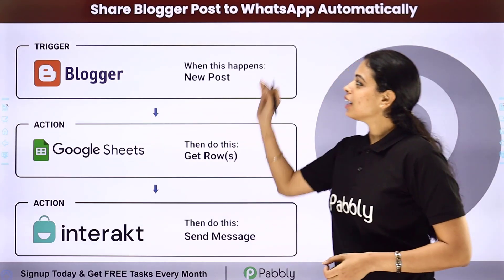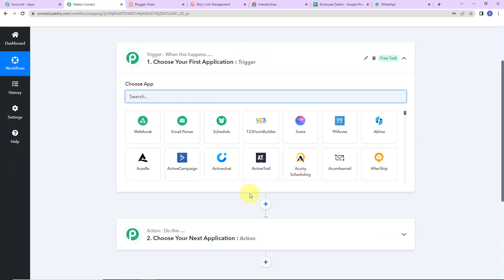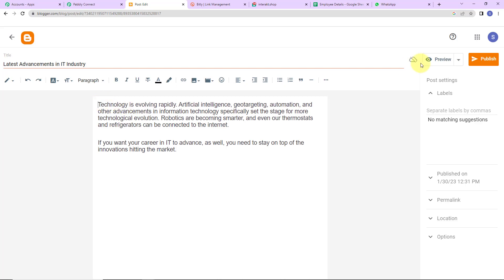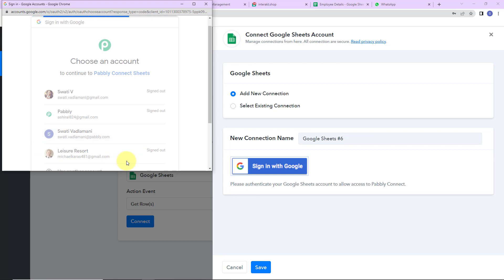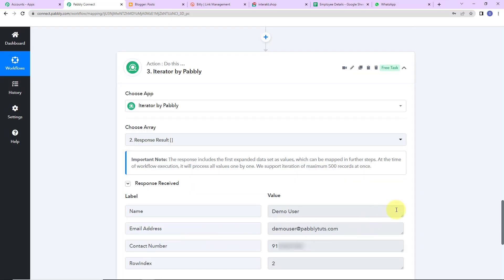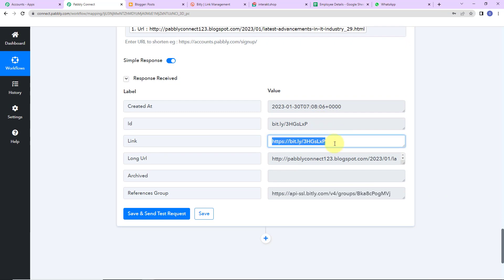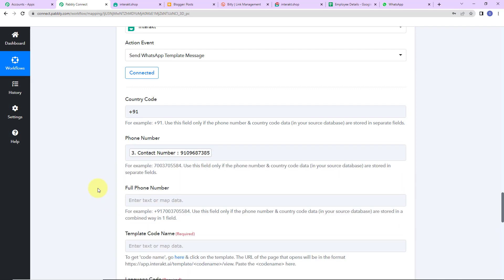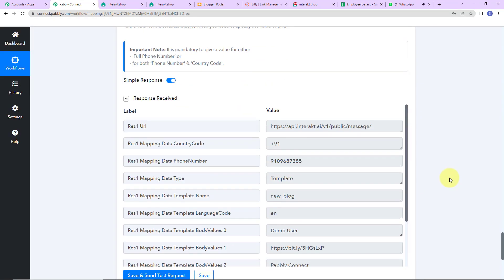How to Share Blogger Post to WhatsApp (NO CODING REQUIRED) - Blogger WhatsApp Integration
Sharing content on social media is a great way to reach a wider audience and increase engagement. With the help of Pabbly Connect, you can easily share your Blogger posts to WhatsApp automatically. This feature not only saves you time but also ensures that your posts are more visible and reach more people. The process is simple and can be done in a few easy steps. First, you need to create an account on Pabbly Connect and connect the Blogger account to Pabbly Connect. Then, you need to select the type of post you want to share and create a workflow on Pabbly Connect. Finally, add a WhatsApp action to the workflow and save it. Once the workflow is saved, it will automatically share Blogger posts to WhatsApp whenever a new post is published.